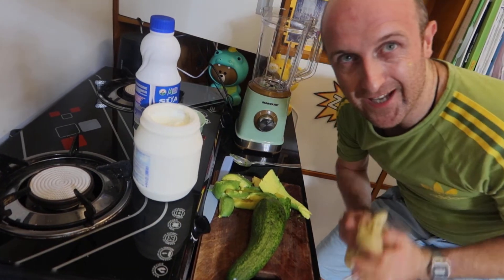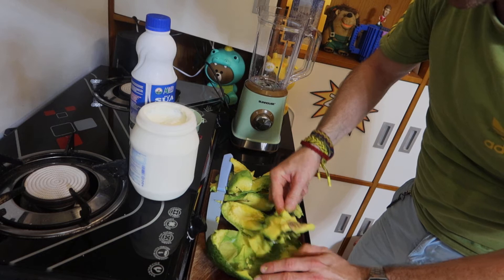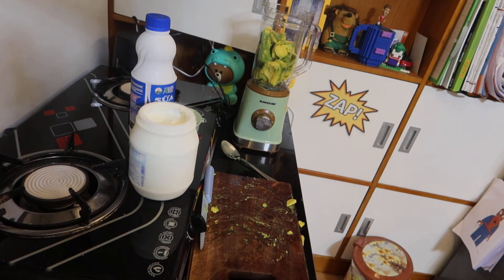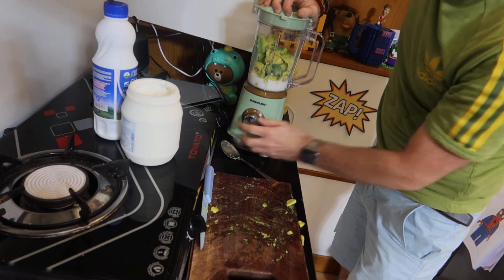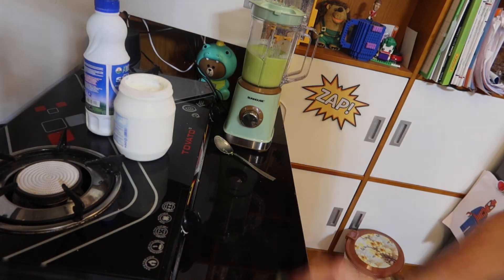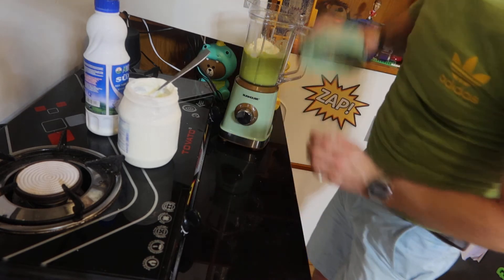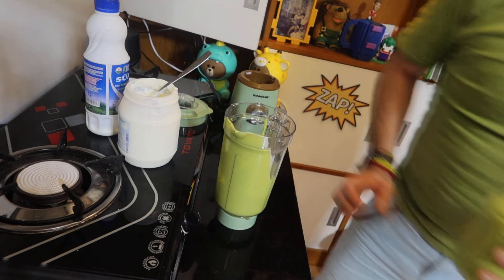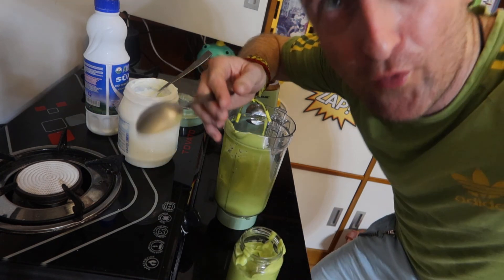Avocado Smoothie - Kapow WoW Cook!